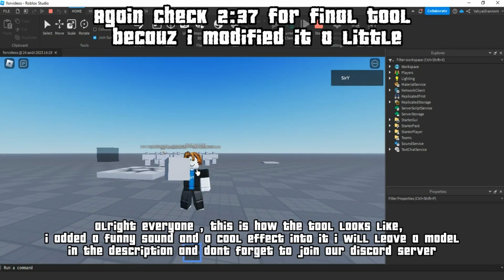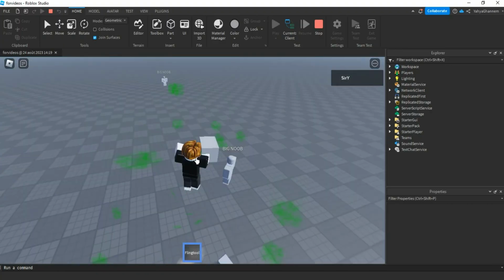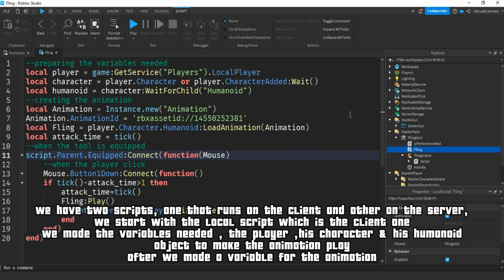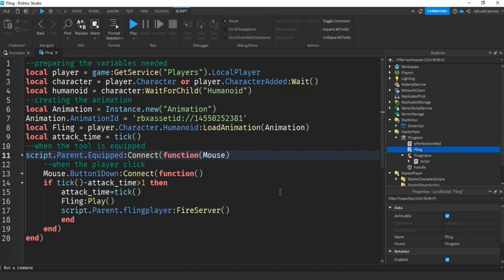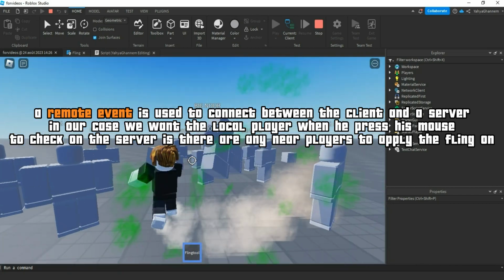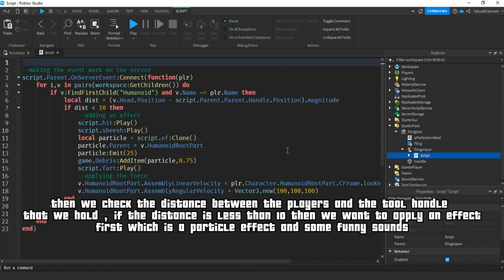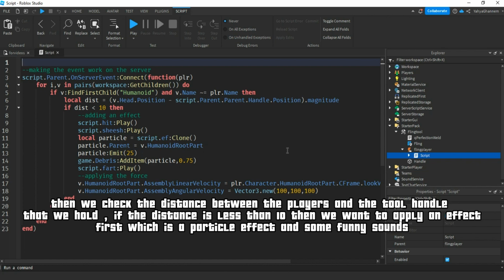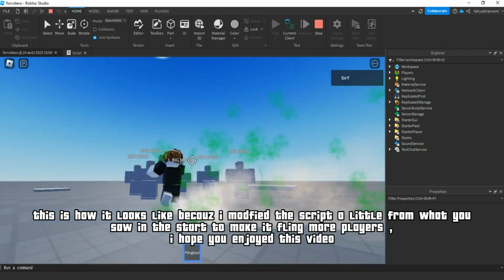How to make a Fling Tool on RobloxStudio (2023)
in this video i will show you how to make a fling tool on roblox using force and a remote event , make sure you watch till the end and leave a like & sub pls.